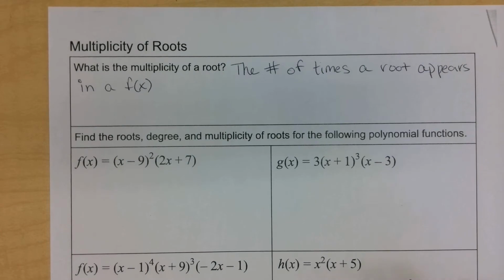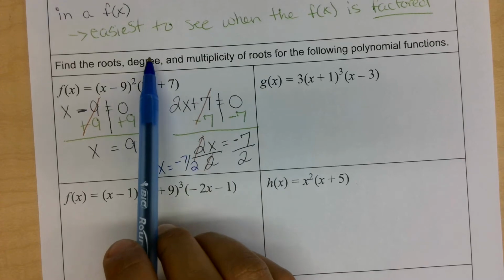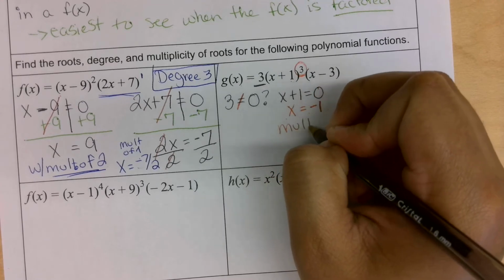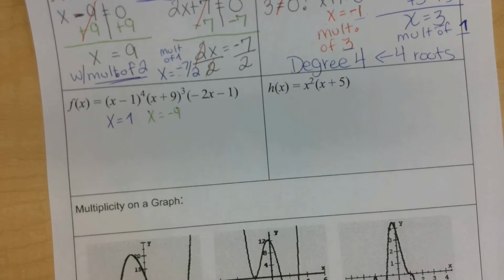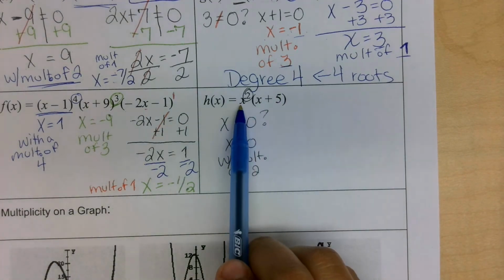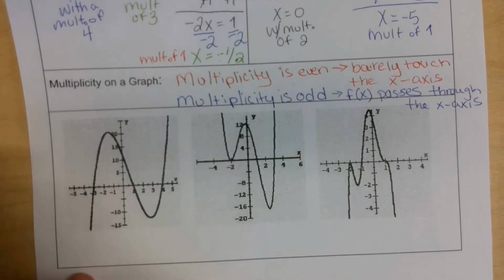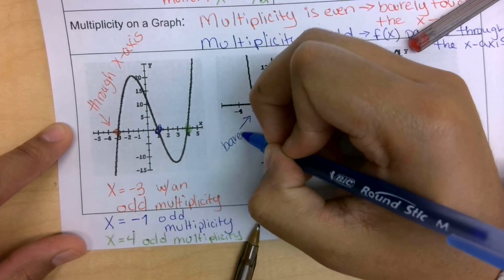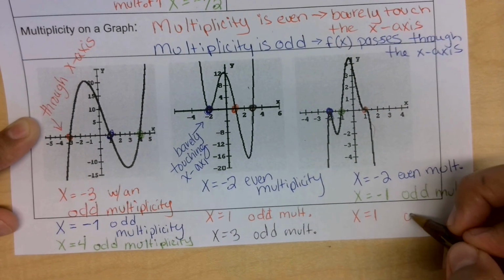Multiplicity of Roots in Polynomial Functions